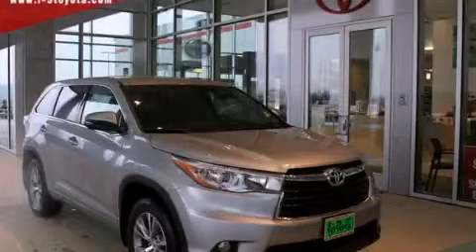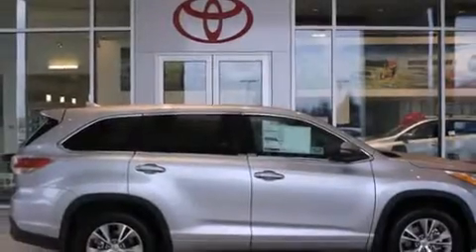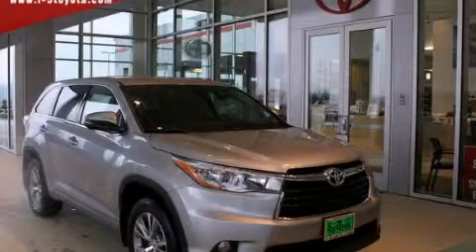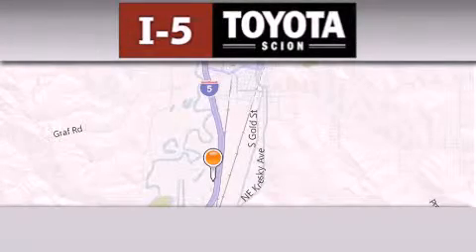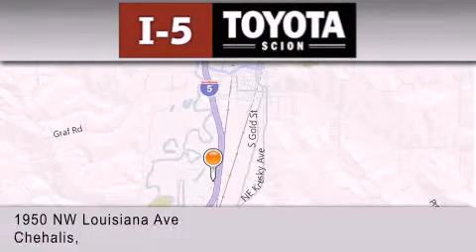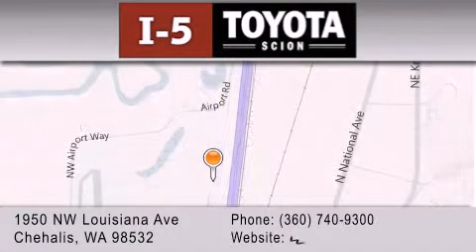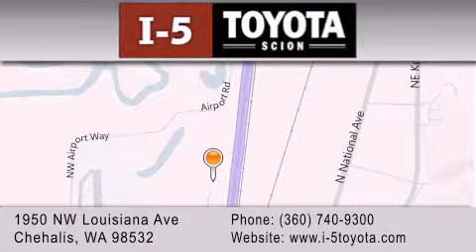2015 Toyota Highlander Longview WA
We've been honored to serve the Chehalis WA area , we promise that your experience at our dealership will exceed your expectations ! Year : 2015 Make : Toyota Model : Highlander Engine : 3.5L V6 Trans . : 6 Spd Automatic Exterior : Silver Interior : Black I-5 Toyota NW Louisiana Ave Chehalis , WA 98532 I-5 Toyota has proudly served the Chehalis , Washington area for many years - helping many customers find the exact new or used vehicle they were looking for . If you're a looking for selection , we have acres of Toyota and a wide range of pre-owned vehicles that have helped us become one of the most popular dealers in the Chehalis and Tacoma WA regions . We also aim to make all our customers completely satisfied with their vehicle purchase , and hope they'll return to I-5 Toyota for all of their future vehicle purchases . Everyone at I-5 Toyota is eager to assist new and returning customers . Our service , our prices , and our dedication to our customers have helped us become one of the largest and most successful Toyota dealers in all of Washington . Whether you're looking for a new or used Toyota car , truck or SUV , the I-5 Toyota staff is eager to help you find the exact vehicle that suits your needs and taste . There are plenty of Toyota dealers to choose from , but few can match the selection and service that I-5 Toyota can provide to car shoppers in Chehalis , Tacoma , Centralia , Longview , Kelso , and Olympia . 2015 Toyota Highlander Chehalis WA